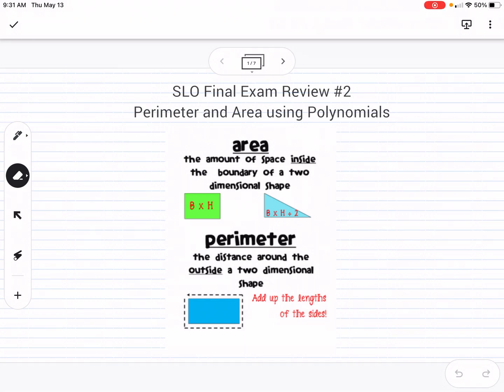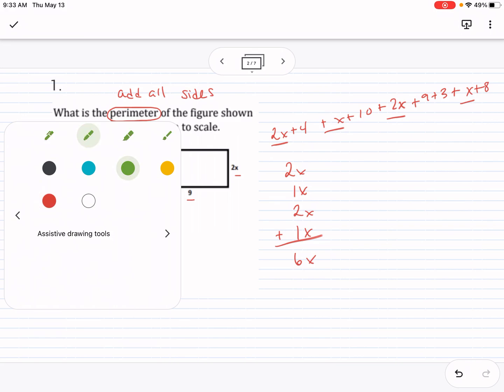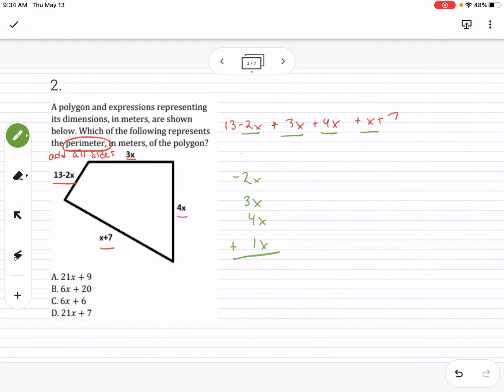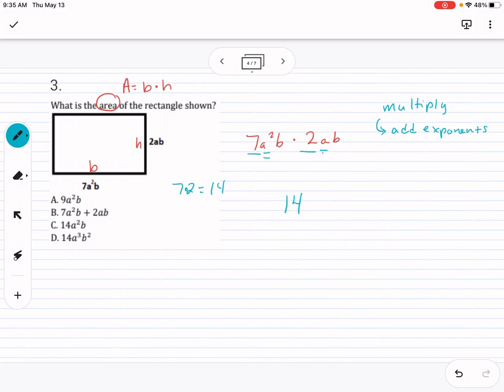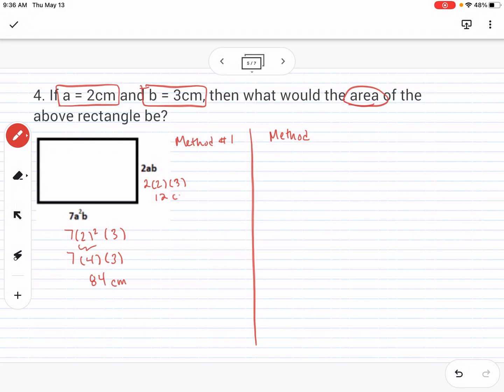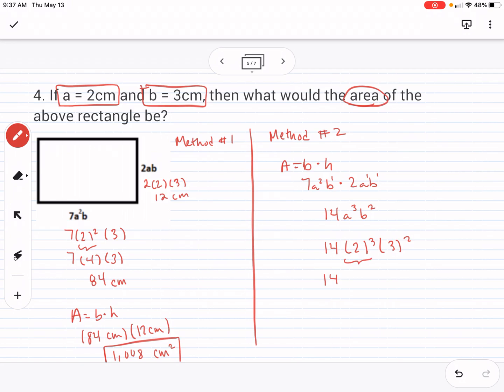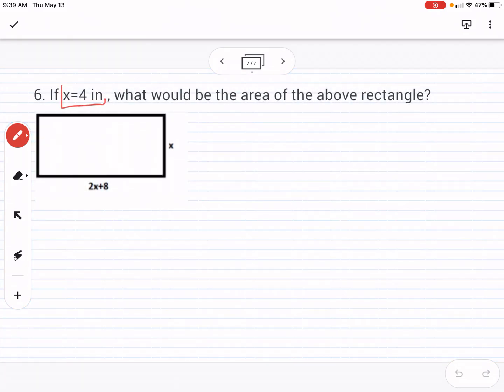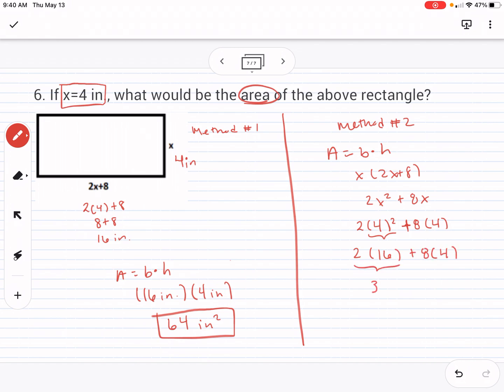Perimeter and Area using Polygons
This video explains how to find perimeter and area using polynomials.